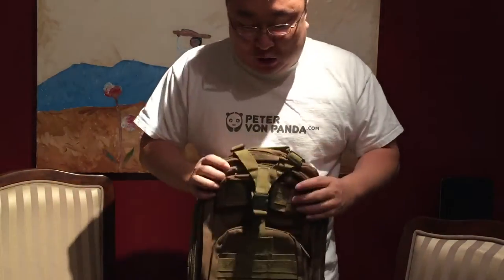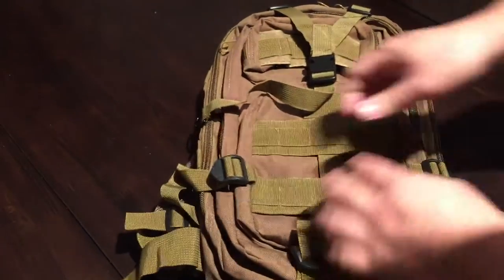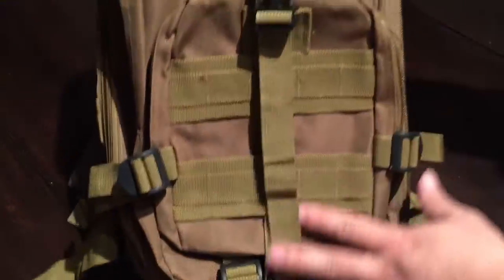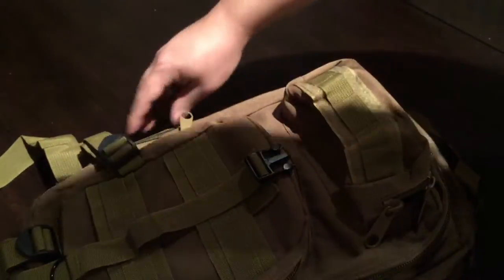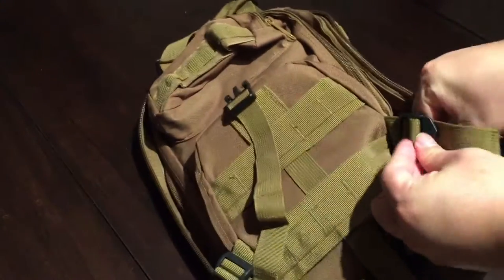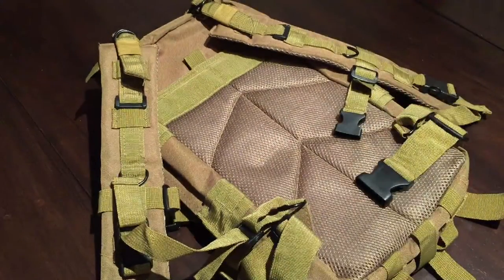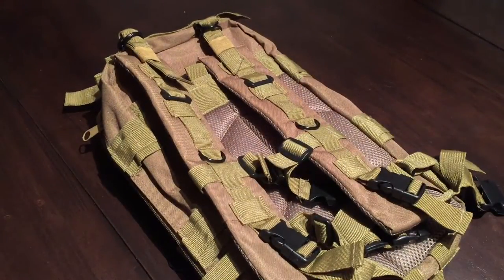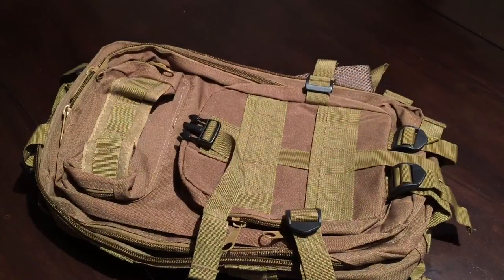30L (more like 20L) Tactical Molle Backpack Review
Capacity: 30L. Adjustable carrying system makes it possible for users to adjust the backpack to optimal position and reduce fatigue owing to heavy load effectively.
It is propitious to breathe. Enhanced back support for ventilation and comfort
Chest belts can adjust distance between the two shoulder straps and strengthen the stability of the backpack.
The waist belts which can disperse the load to the lumbar area more effectively. It makes the backpack more comfortable.
Enhanced back support for ventilation and comfort. Expedition Money LLC